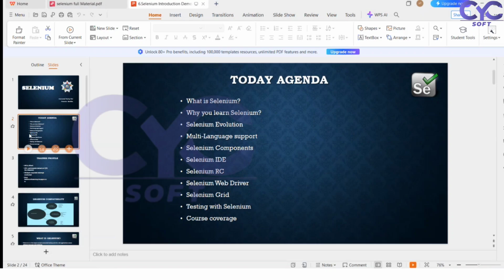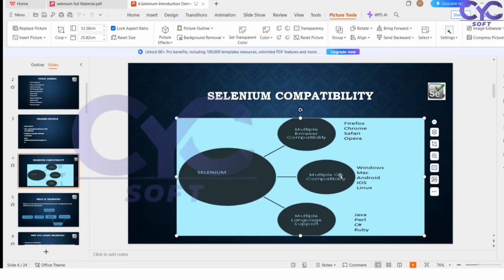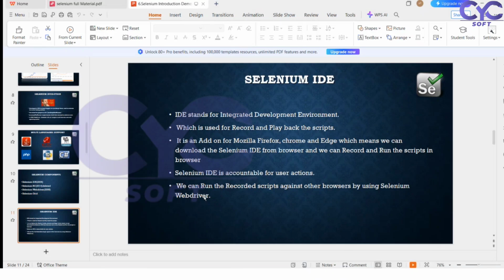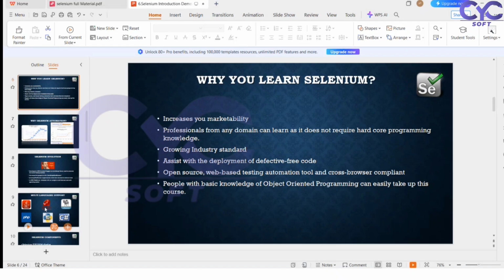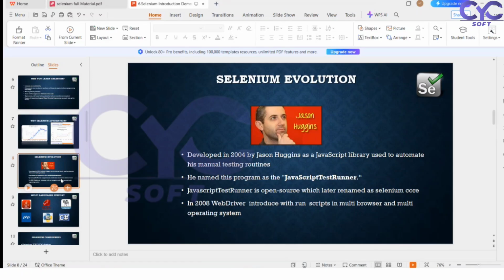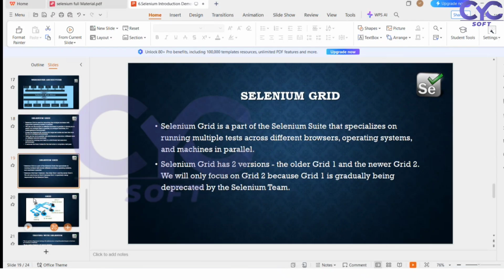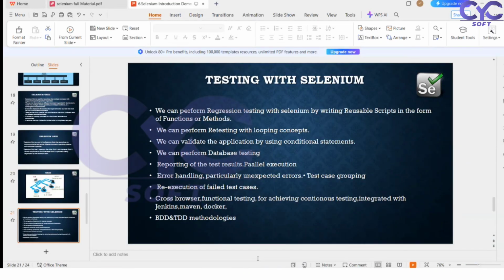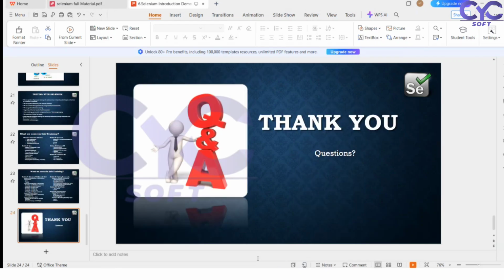Introduction Of Selenium Automation Tool | Automation Testing training in Hyderabad | CYCSOFT